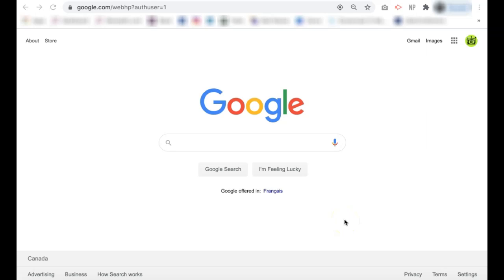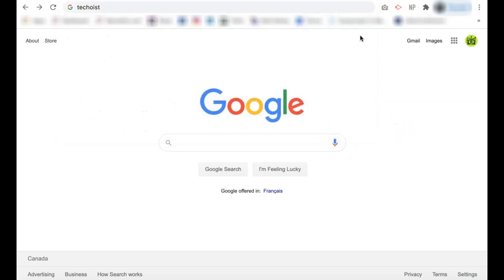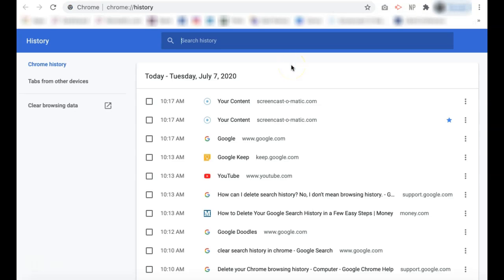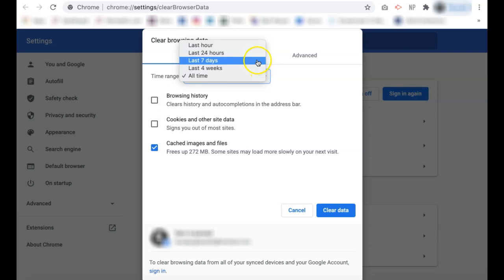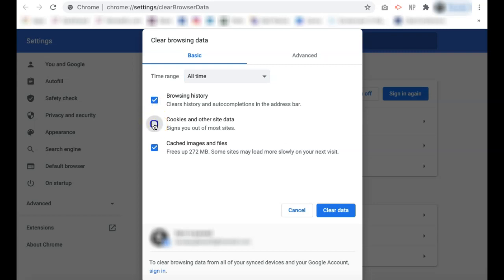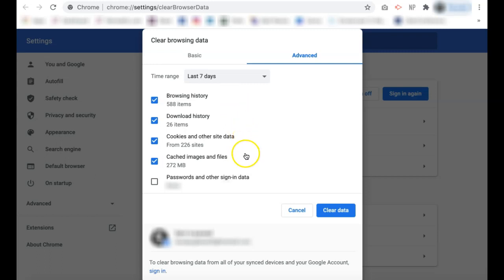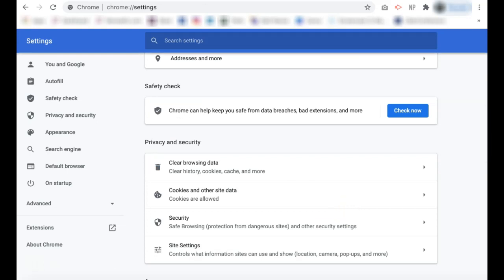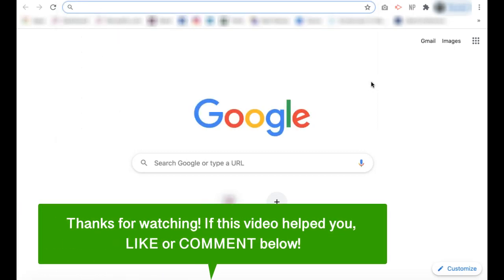How To Delete History On Google Chrome | Clear ALL Search, Cookies, Cache, Browsing History! ✅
How To Delete History On Google Chrome ✅
If you're looking to delete some or all of your search history, cookies, cache, download or browsing history on Google Chrome, it's really simple to do so.

First, if you search something in your Chrome browser bar, you'll see frequently visited pages within the search results.

If you want to clear this and other saved history from your Chrome browser, first select the 3 dots on the top right of Google Chrome.

From the dropdown, select 'History' and click 'History' at the top of the dropdown.

Here you'll see all your Google Chrome history.

If you want to clear this data, select 'Clear browsing data' on the left menu.

In the 'Clear browsing data' popup, you'll first be brought to the 'Basic' tab.

Select the time range of the data you want to clear. To delete your entire Chrome browsing history, select 'All Time' or last 4 weeks, last 7 days, last 24 hours or the last hour.

You can also then select if it's browsing history data you want to clear, and this is where you'll clear your search history and auto-complete, so you want to make sure that one is on.

You can also select to clear cookies and other site data and you can clear cached images and files, which take up a lot of space.

Then go to the 'Advanced' tab, this is where your data is further broken down, where you can select 'Browsing history' which is where your search history is located, so make sure that's on.

You can clear your Download history, cookies again, cached images and files, and you can also select to clear your passwords and other sign-in data.

We'll leave that un-selected so we can retain the information.

And again you can select your time range, which we'll make All-Time.

Once you're set, select 'Clear data' in the bottom right corner.

Your data is now cleared and if you go back to Google and try to type in Techoist again, you'll see the previous search results we were receiving based off recent searches and visited pages no longer appear in suggested search.

That's how to delete history on Google Chrome!